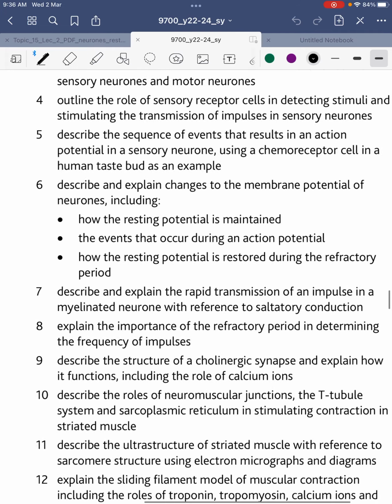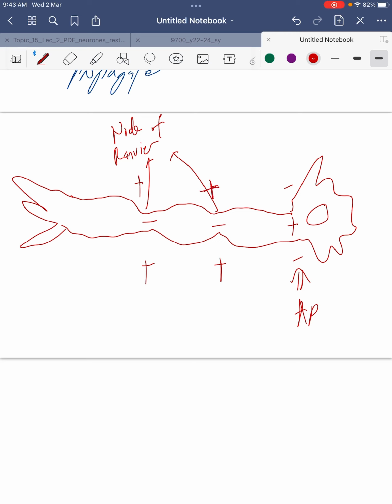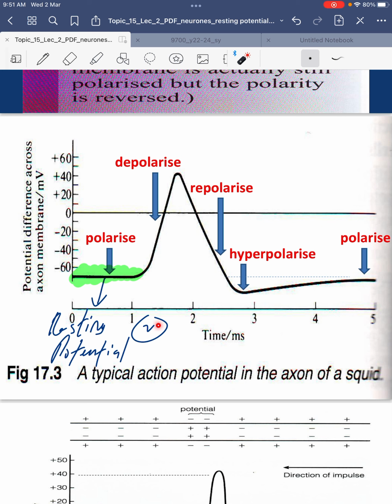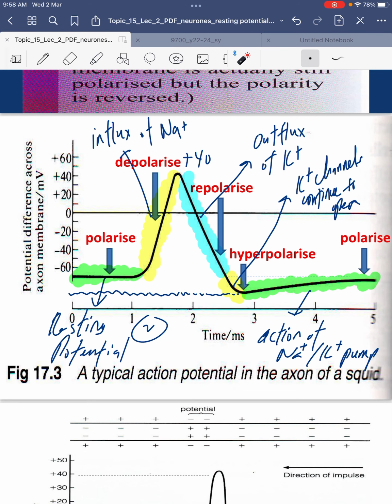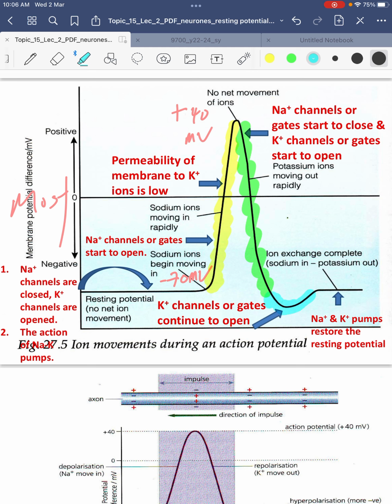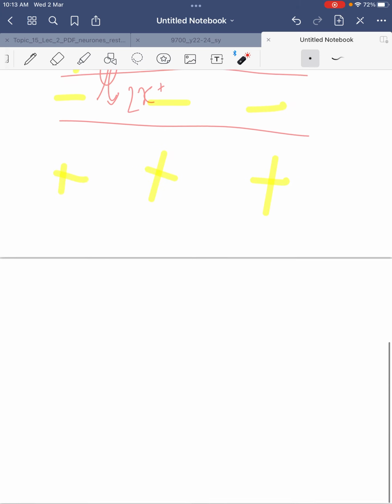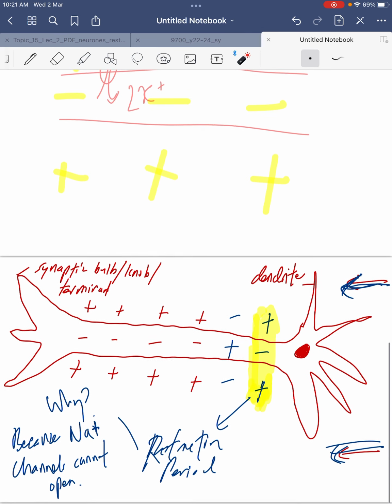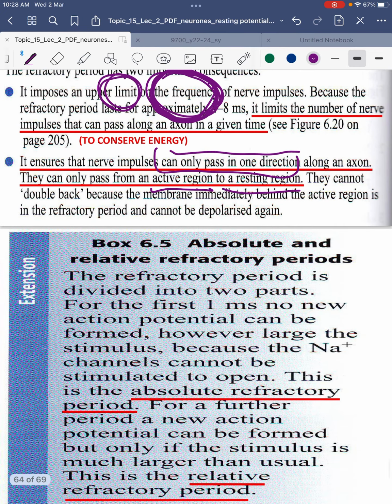Topic 15: Lec 3 (Action Potential + Refractory Period)